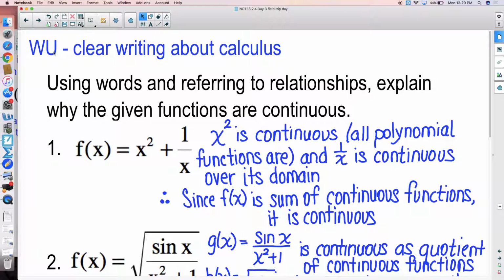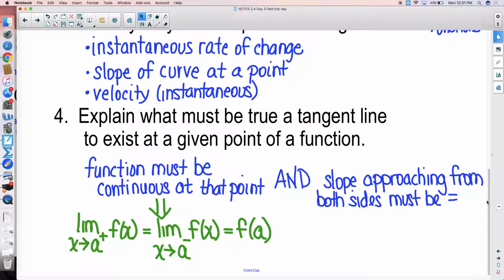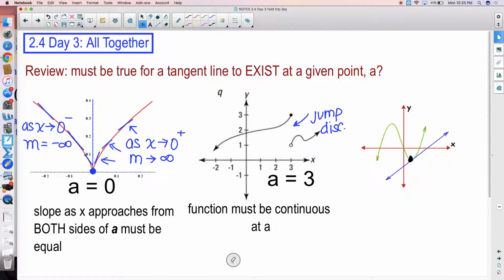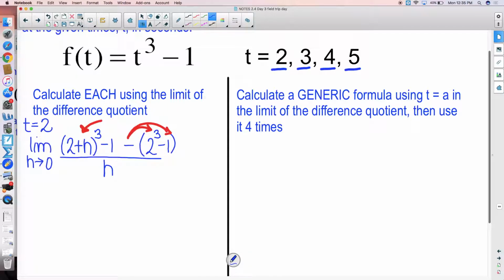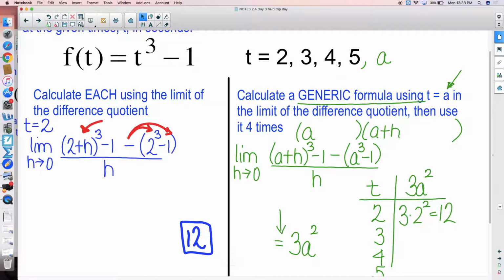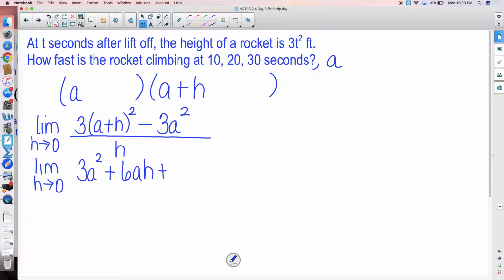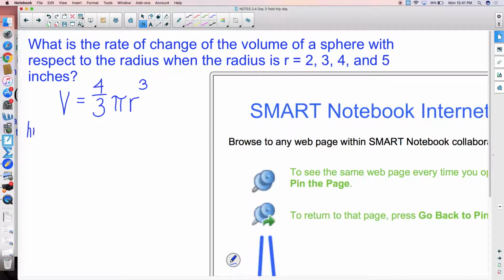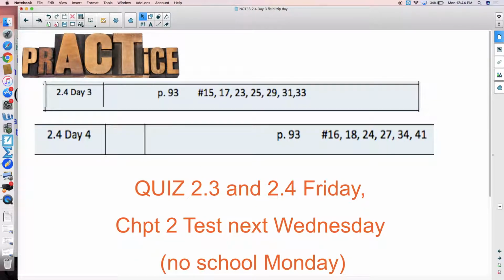AP Calc 2.4 Day 3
Use the video to check warmups (back of the sheet), take notes on the lesson, and then do the assignment 2.4 Day 3 for our next class.  Pause the video as you go in order to do problems first, get the algebra steps in between, etc.